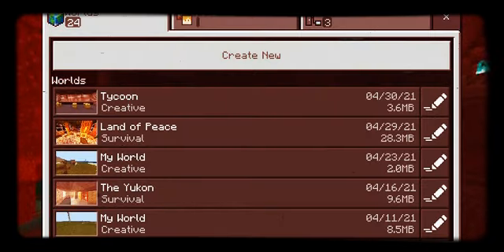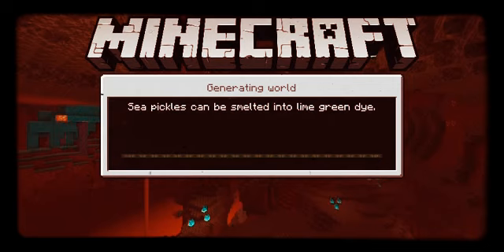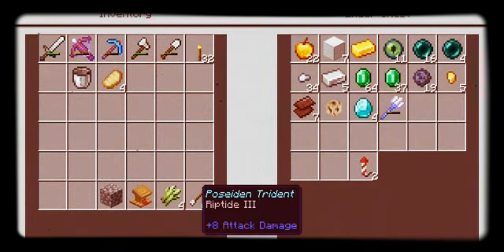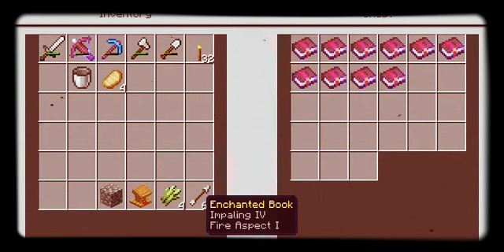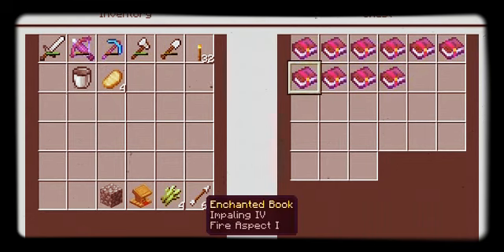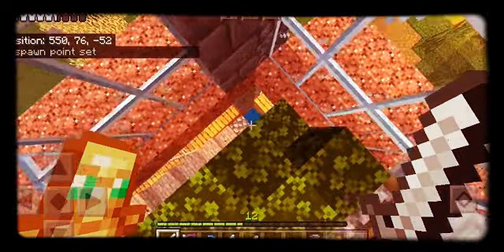Minecraft Middle Beginning (Part 1)